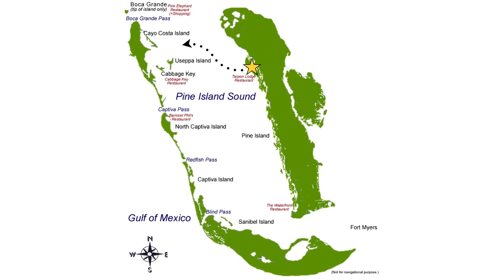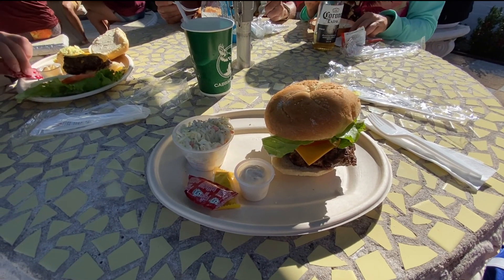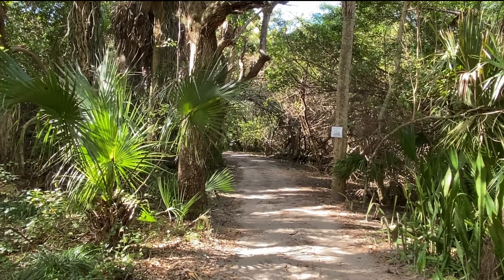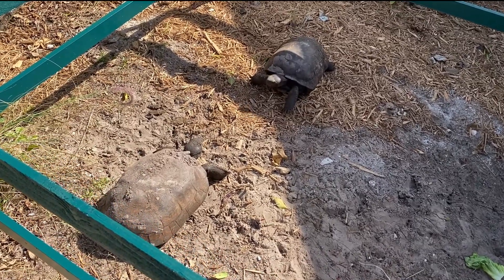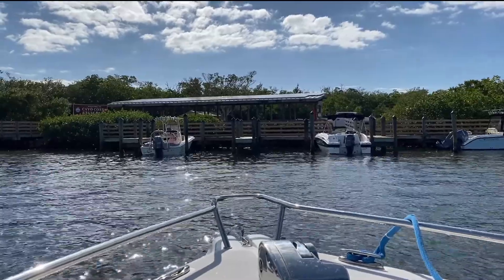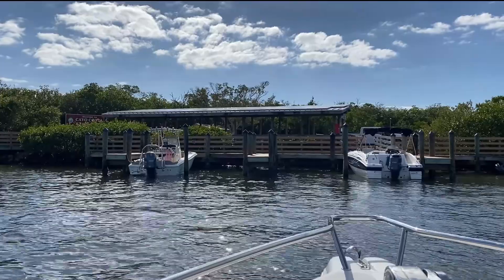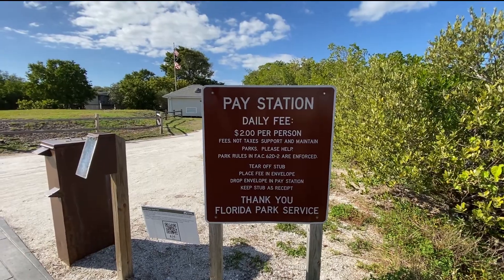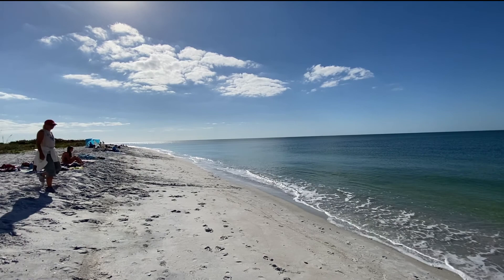SW Florida Islands: Hidden Gems | Cabbage Key | Cayo Costa State Park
In the mood for island hopping in SW Florida? Check out these two hidden gems right off of Pine Island near Fort Myers! Don't have your own boat? No problem! Keep reading to find out how you can visit Cabbage Key and Cayo Costa State park by ferry.

There's a ton of things to do and see in the Fort Myers area. But if you're looking for a break from all the hustle and bustle of the city (or some of the more populated beaches) Cabbage Key and Cayo Costa are two great options for a day trip or even an overnight stay.

~Cabbage Key~

~Cayo Costa State Park~

**I may have misspoken about the $5 fee for private boat parking on Cayo Costa, I read it during my research but didn't see anything about it on the actual island. 🤷🏻‍♀️